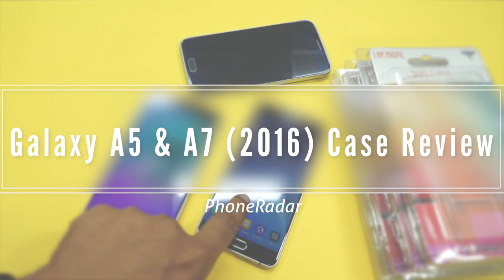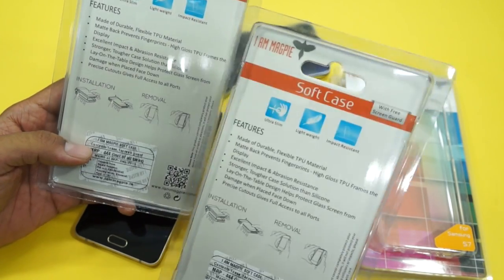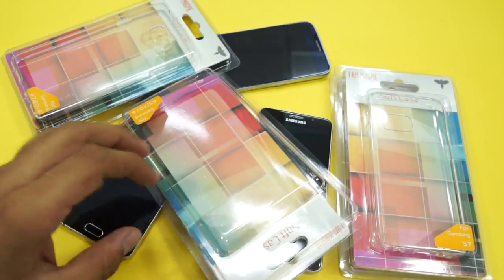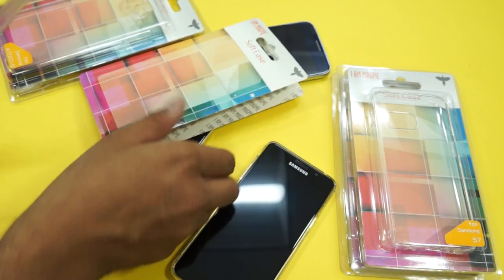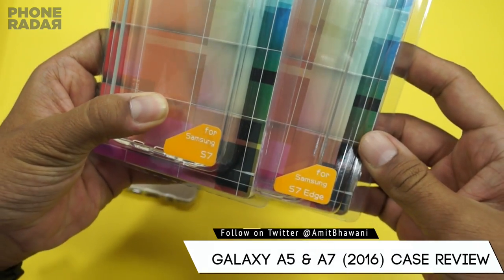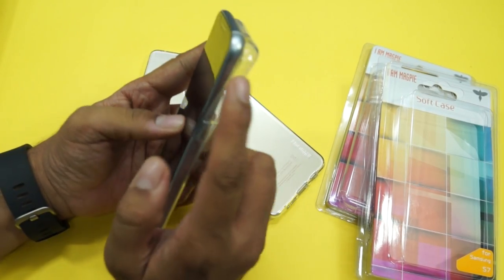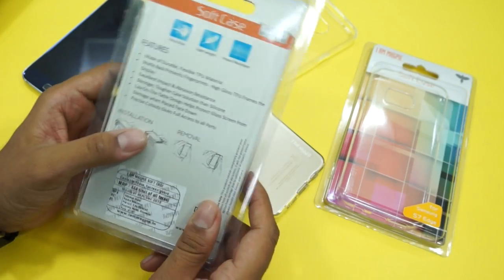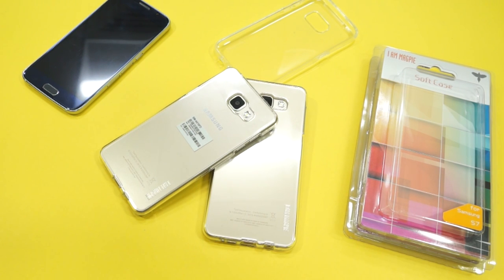Samsung Galaxy A5 & A7 2016 Magpie Case Review - PhoneRadar